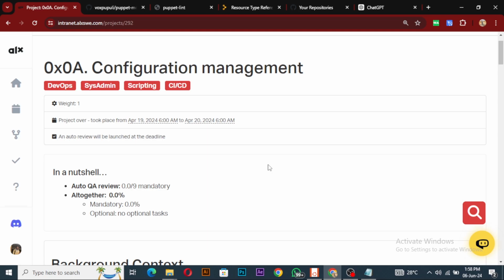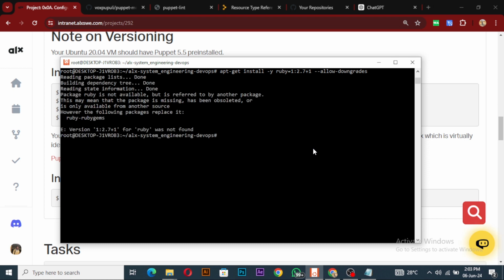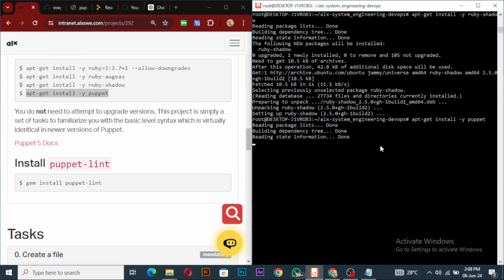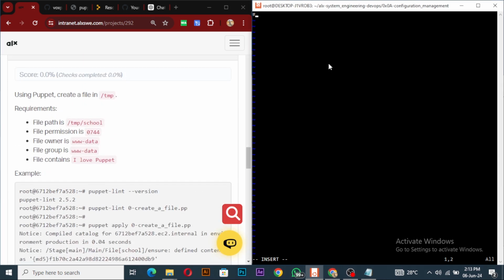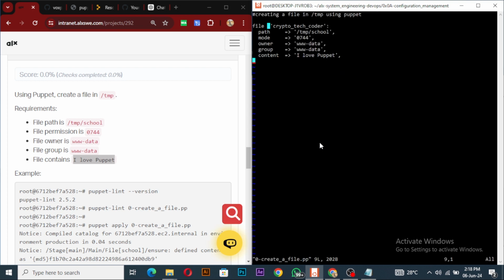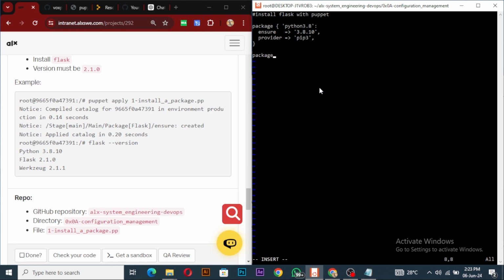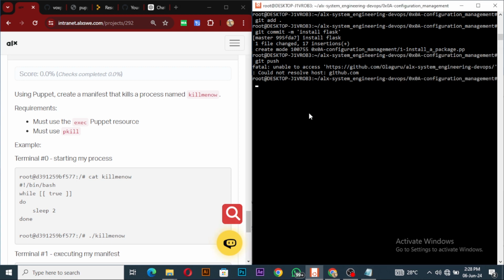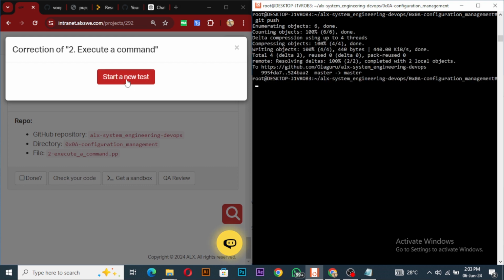0x0A. configuration management with puppet